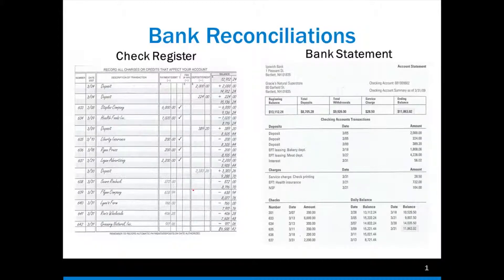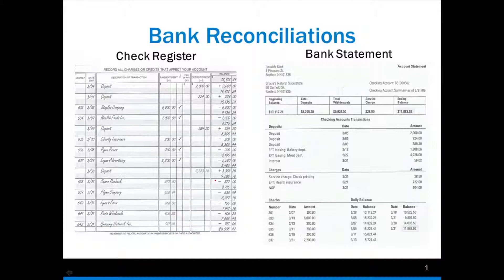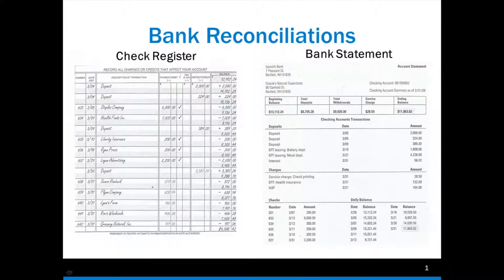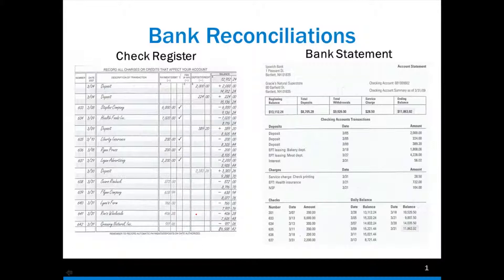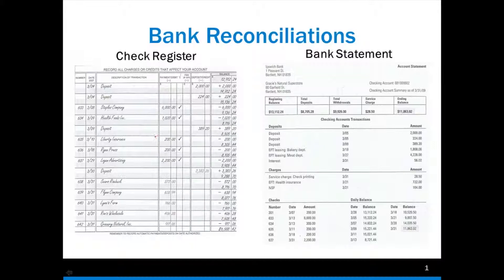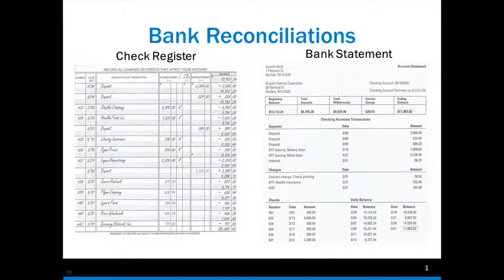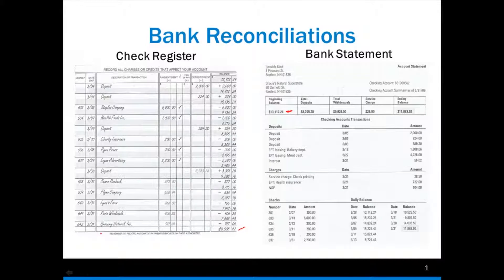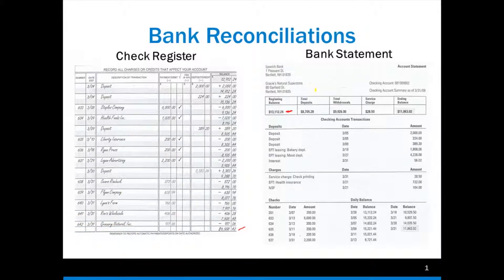Bank Reconciliations Part 1